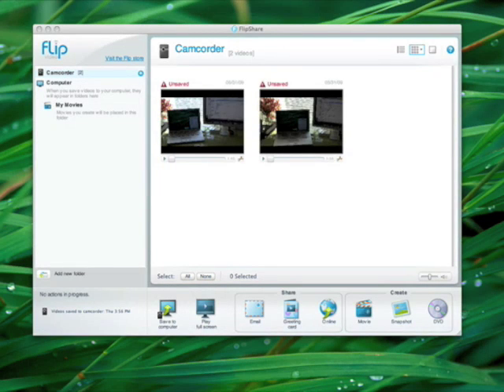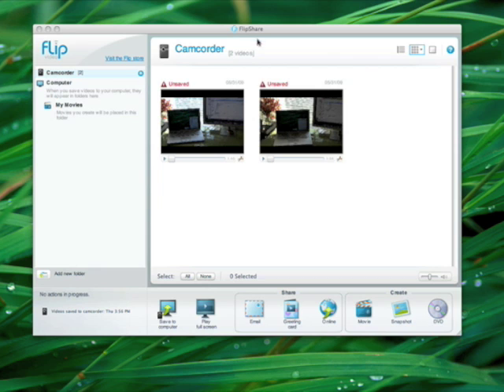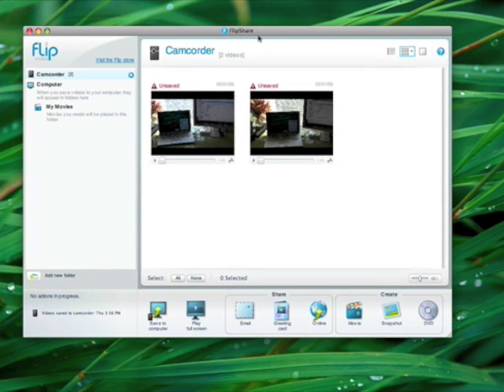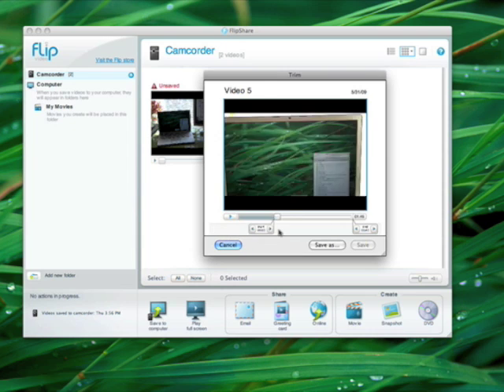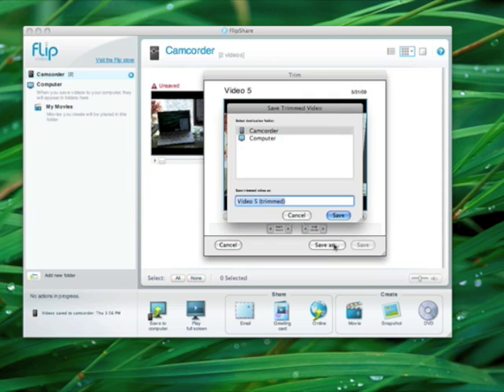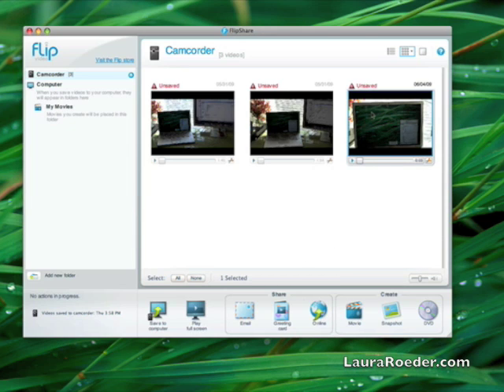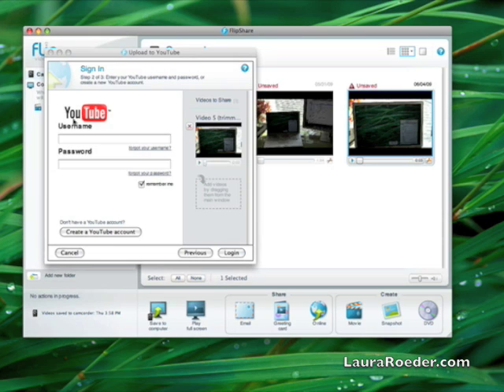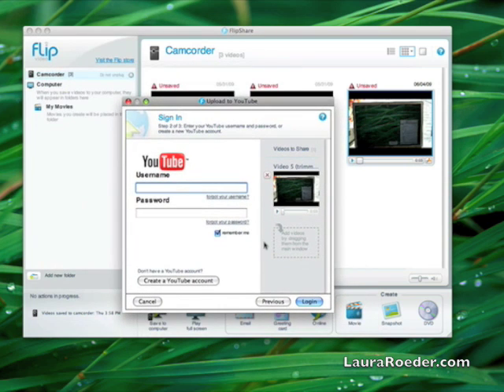How To Do Flip Video Editing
Free Social Media Marketing To-Do List In Your Inbox Every Wednesday

How to edit flip mino videos using the flip video software and upload them to YouTube in under two minutes.